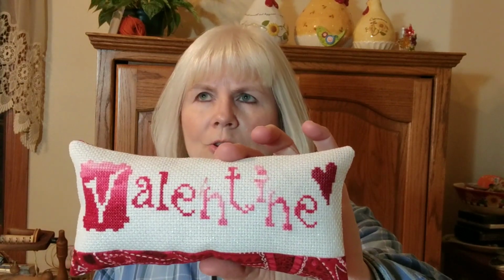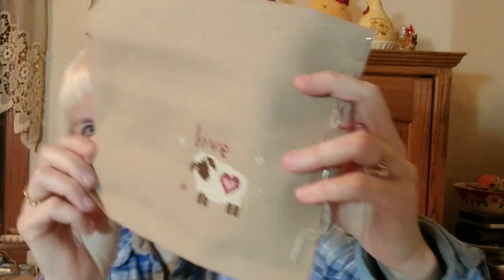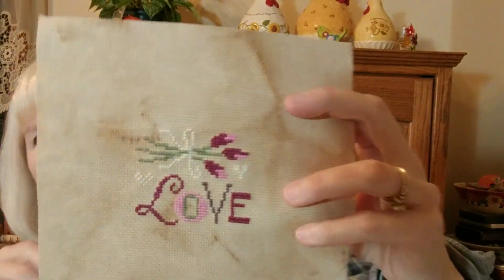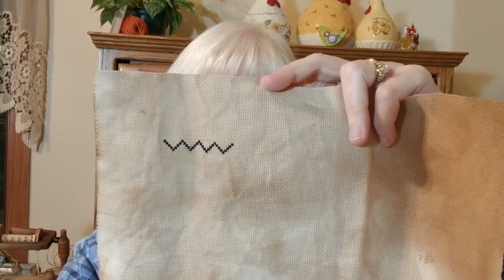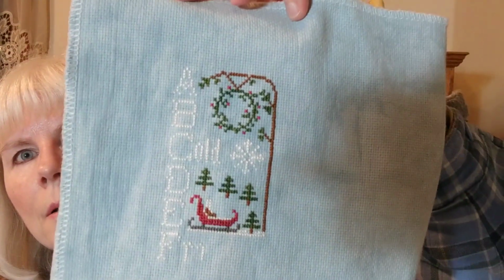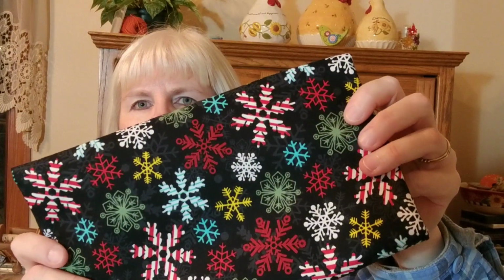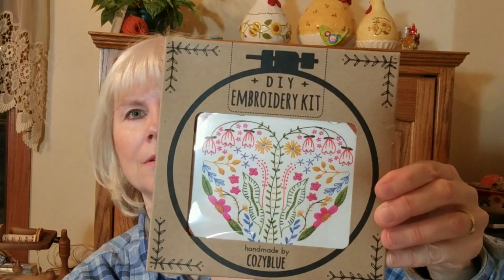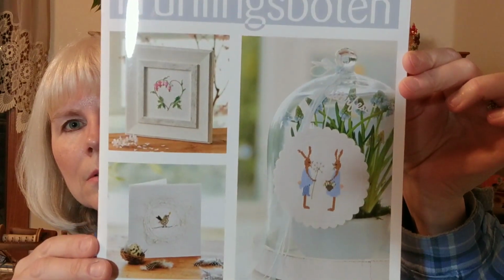Flosstube #18 - Mid February update